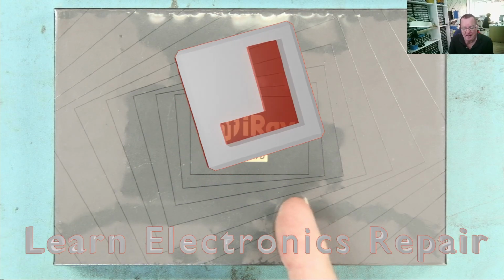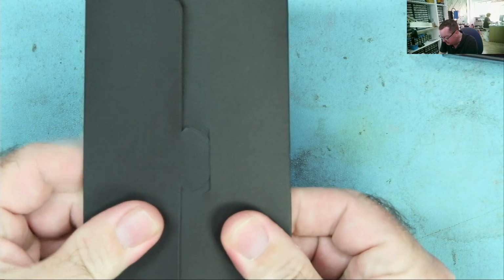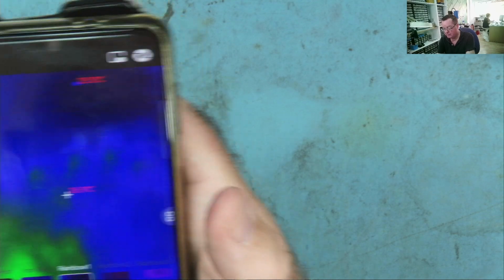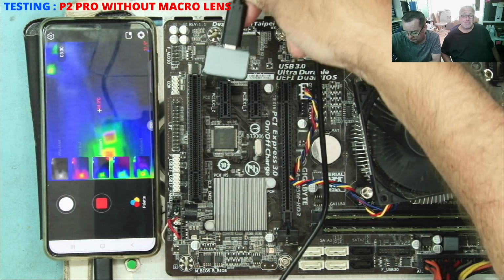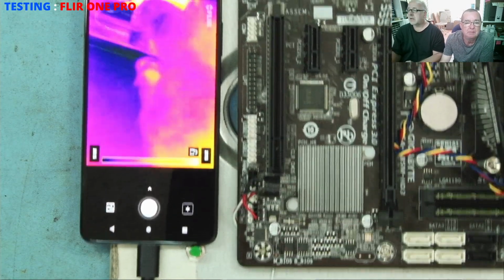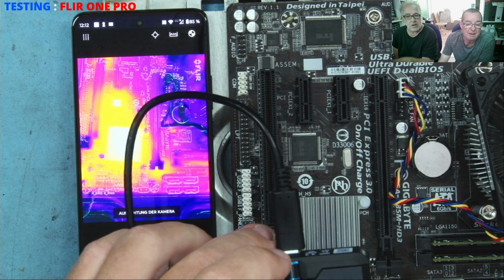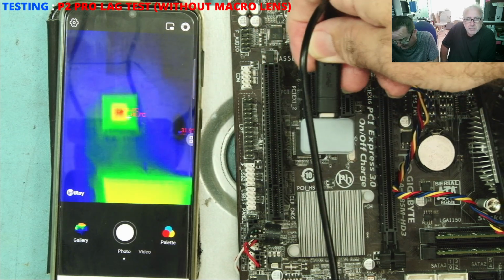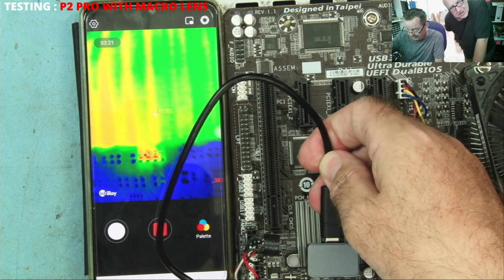InfiRay P2 Pro vs FLIR One Pro - Which is the best thermal camera?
InfiRay sent me one of their P2 Pro Thermal cameras with Macro lens.  They asked me if I could make a comparison video vs the Flir One Pro.  Here are the results.
US customer
CA customer：
UK customer
GE customer
FR customer
SP customer
IT customer

Thermal Camera for Android, P2 Pro with Magnetic Macro Lens 256x192 InfiRay Thermal Imager, Thermal Imaging Camera from -4℉ to 1112℉ Temperature Range Infrared Camera with 9g Smallest Metal Body 【Observe 0.25mm Resistor】The magnetic macro lens enables you to switch usage scenes as you please. You can even see distant and nearby objects clearly, with the 0.25mm resistor clearly visible at 4cm away. By adjusting sharpness and contrast, you can easily see the details and clarity of the target.

DCA55 Component Analyzer

or enter the search code [AY4RYX] on the AliExpress homepage to find the latest money saving coupon codes or simply enjoy extra savings with the exclusive discount codes below, just for fans like you!
IMPORTANT CHANGE: 📱 Previous phone categories were NOT available, but NOW phone categories ARE AVAILABLE in this new campaign!
Codes valid until 4th December 2025
$3 off on orders over $29:【IFPOOKAP】
$6 off on orders over $59:【IFPHZLEC】
$9 off on orders over $89:【IFP1J3FV】
$16 off on orders over $149:【IFPG2Y76】
$23 off on orders over $199:【IFPLHKXC】
$30 off on orders over $269:【IFP1IPLR】
$40 off on orders over $369:【IFPZALA5】
$50 off on orders over $469:【IFPYSX48】
$60 off on orders over $599:【IFPQMQKT】
$70 off on orders over $699:【IFPQBIB1】

TEST METERS
Aneng AN8009
VC480C+
MESR-100 ESR METER
XC6013L CAPACITOR METER
TM-902C TEMPERATURE METER
FNB58 USB ANALYZER
PCI POST ANALYZER
TL460S Plus PCI_E ANALYZER
MULTIMETER PROBE KIT KET05
OSCILLOSCOPES
FNIRSI 1014D
FNIRSI DSO-TC3
FNIRSI DPOX180H
BENCH PSU
NPS3010W
SOLDERING
T12 Station with M8 9501 Handle
SUGON T26D
QUICK 861DW
PROS'KIT SS-331H
THERMAL CAMERA
Infiray P2 Pro
MICROSCOPES
Amscope Optical Microscope (copy)

EEPROM Programming
TL866 II+

Richard